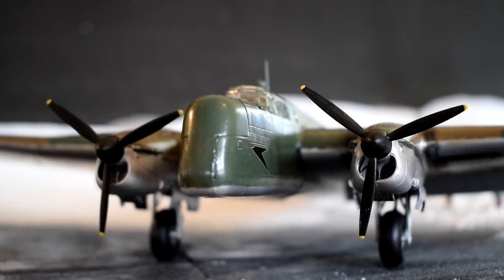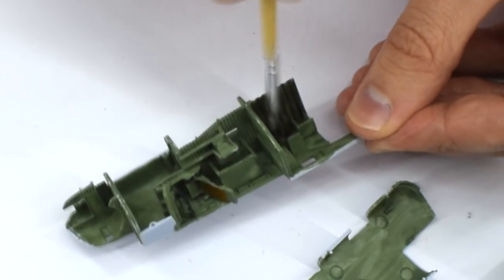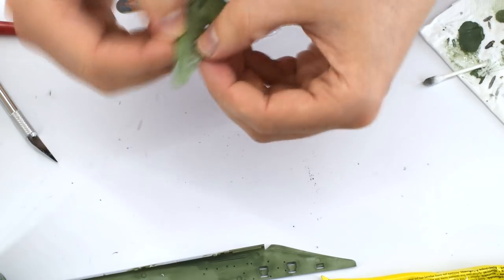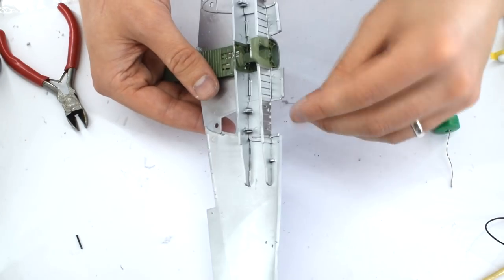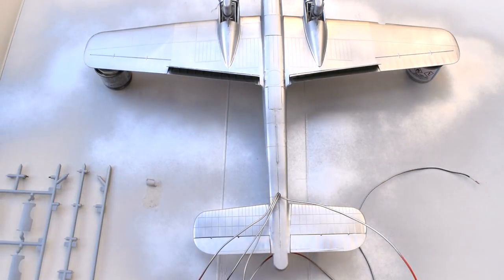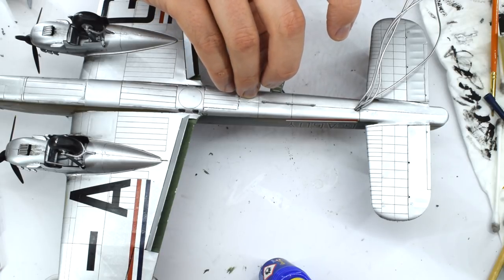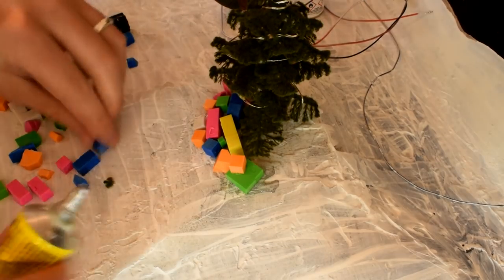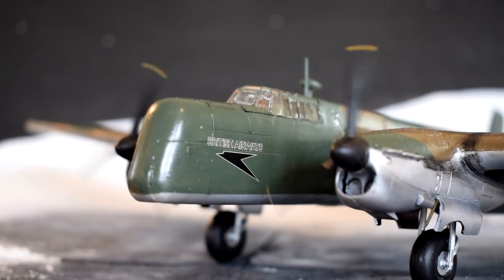Motorised Airfix Armstrong Whitworth Whitley GR. Mk. VII - 1/72 Scale Build & Review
As some of you might be aware, I was approached by Airfix with the aim to create a Christmas themed video for their Online Advent Calendar in 2019. Join me in this video as I build & review the Airfix Armstrong Whitworth Whitley model kit in 1/72, along with the creation of a Winter Diorama.

I customised this kit by adding motors in the engines and LED lights. Find out how I did this in the video!

Hornby Medium Fir Tree:

Noch powdery snow:

Merch!